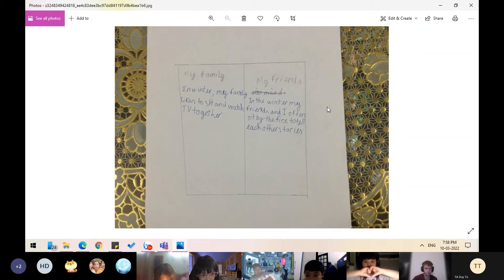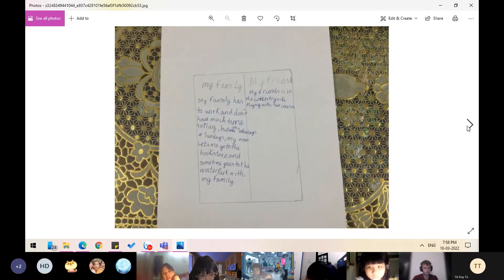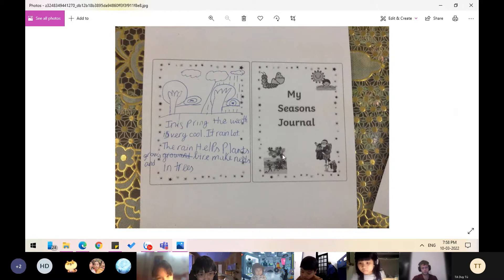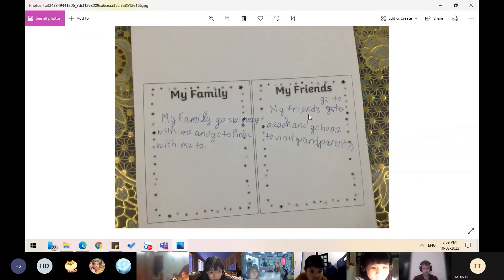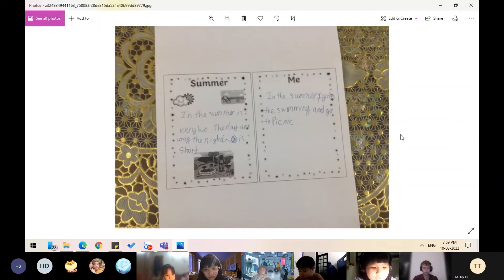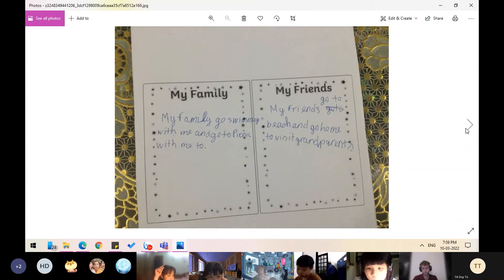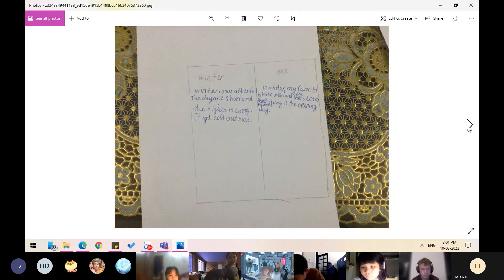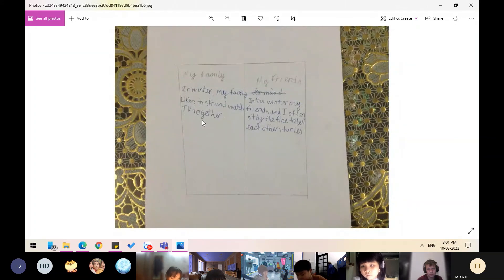CEC Lieu Giai RSK29 Bao Tran's presentation